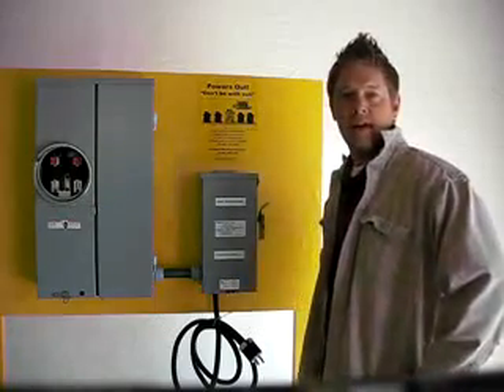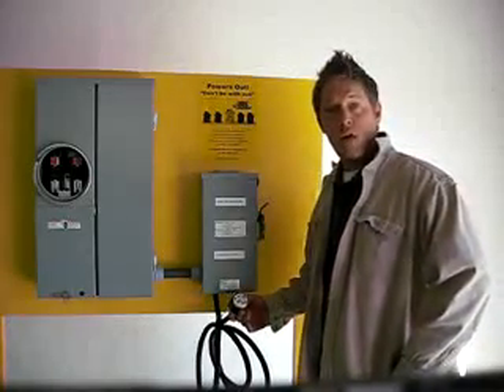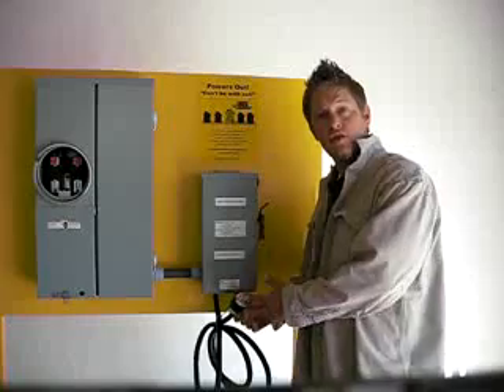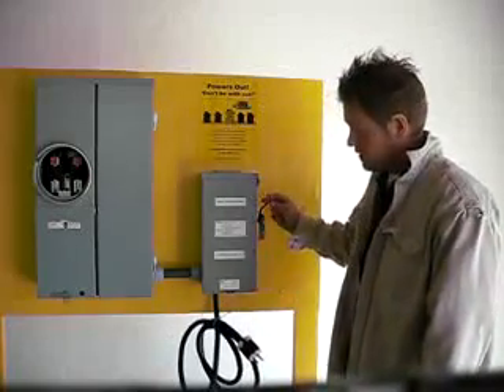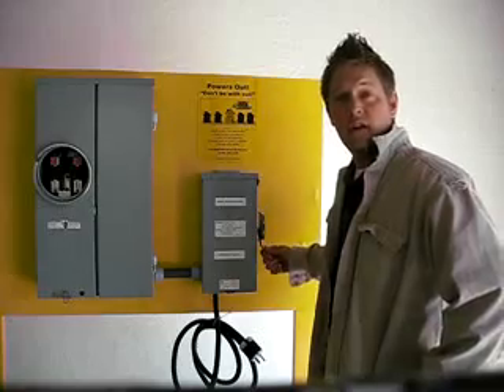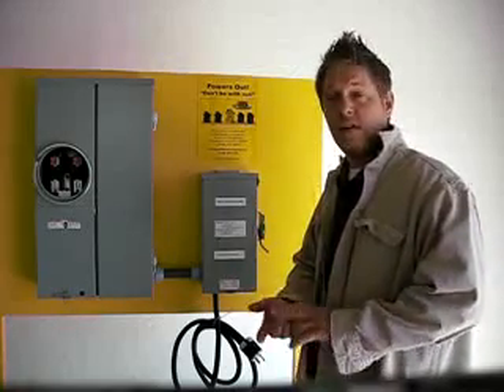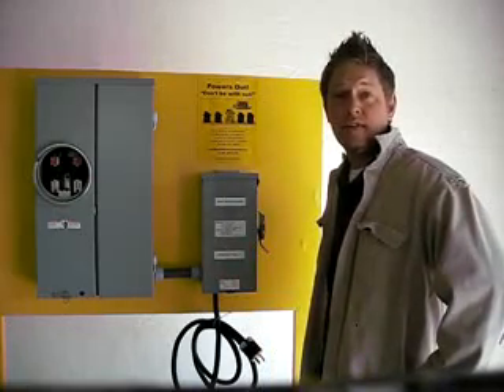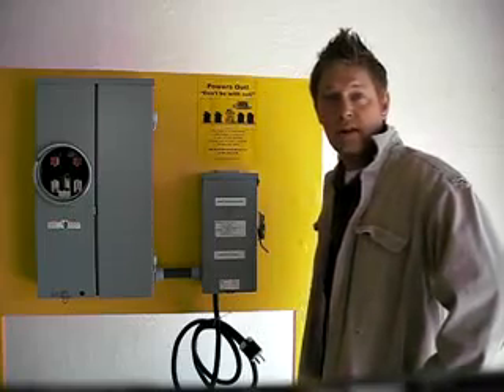Emergency Power Transfer Switch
you will find different digital generator varieties at an affordable cost. The uses and features are immense. Apart from function generators, we also manufacture belt driven generators, gas compressor generators,portable generators , power take off generators, remote power systems,rv generators , standby generators, and welder generators.